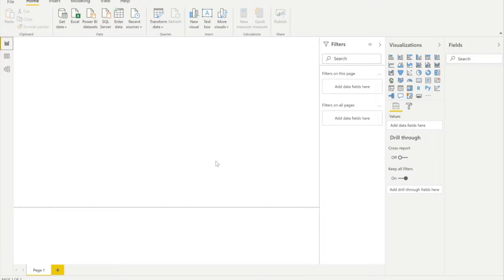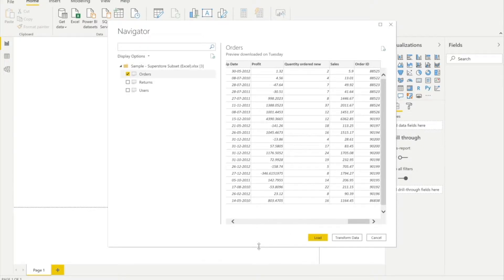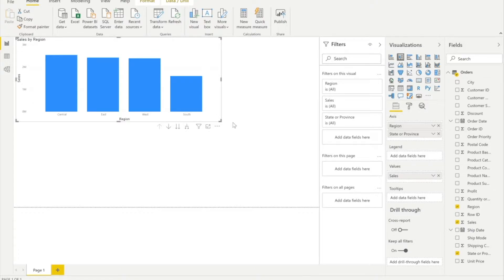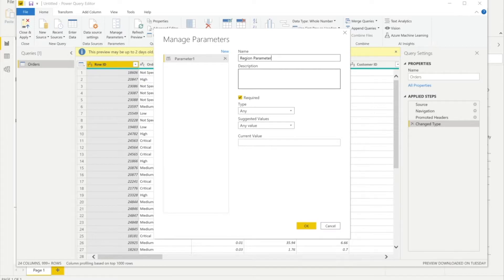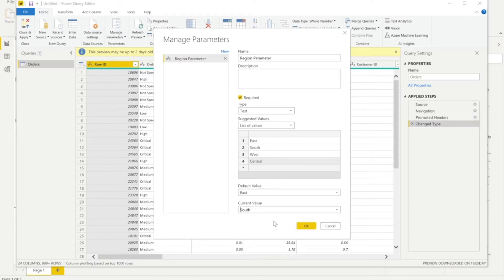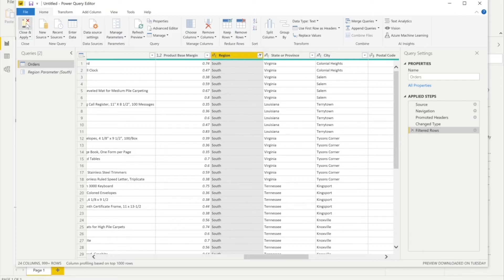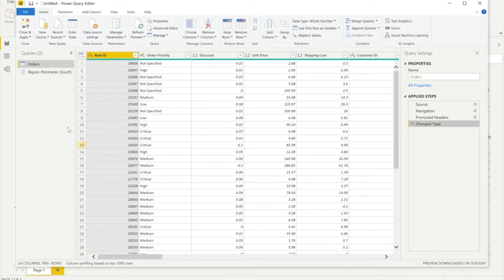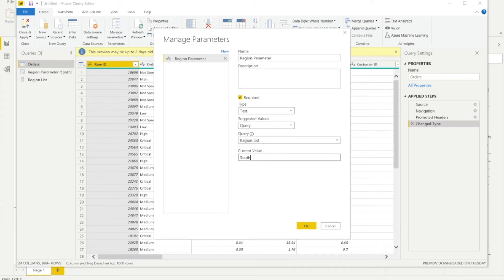How to Create Parameters in Microsoft Power BI | Learn Power BI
Power BI is the data visualization tool by Microsoft. This will help you to do your data analysis and take better decisions much faster then ever. Microsoft PowerBI allows you to bring data from any kind of source, blend it together and do wonders at your work.
This is advanced form of Microsoft Excel which we have been using for decades. Learn how to create parameters using fixed values and query option to load data using user defined values.